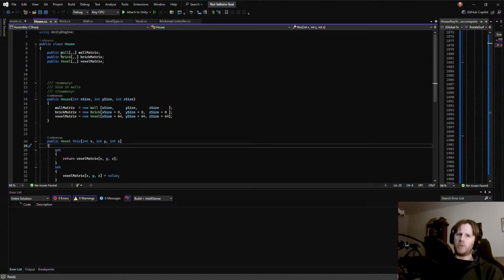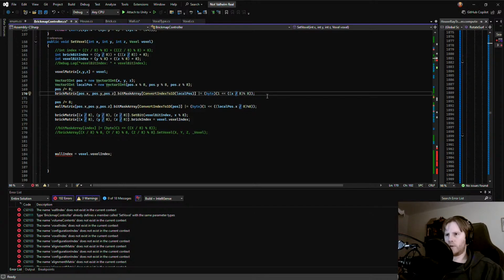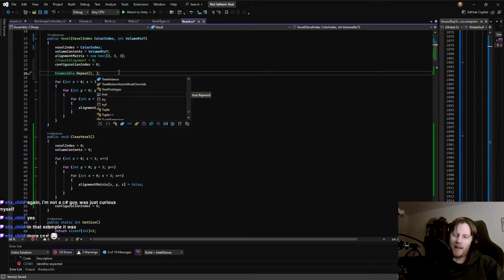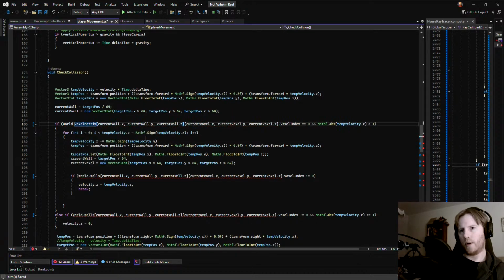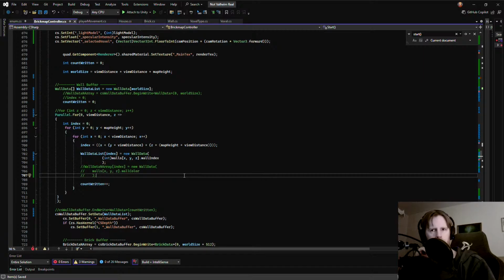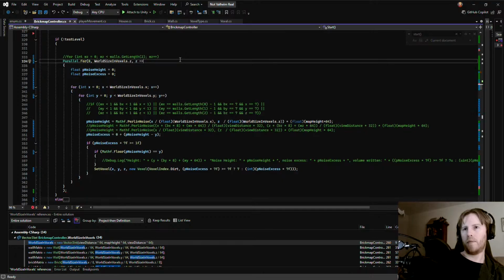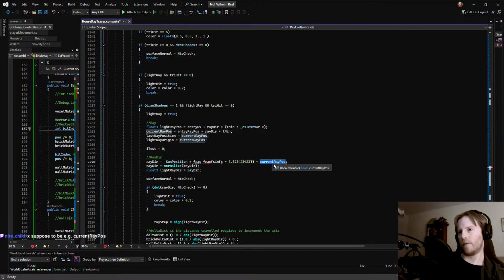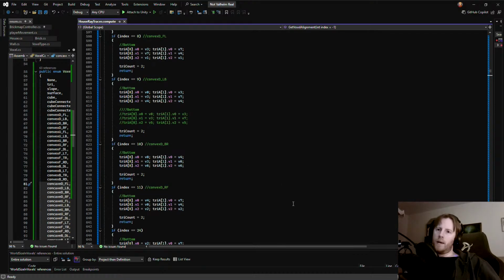3D DDA Voxel Raymarching